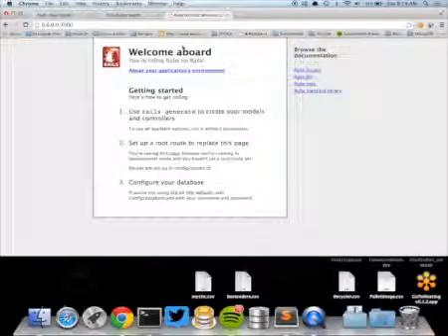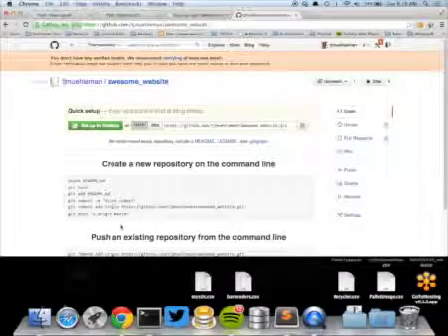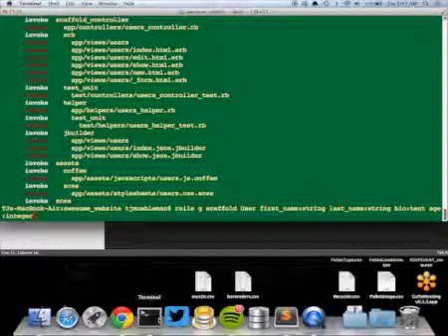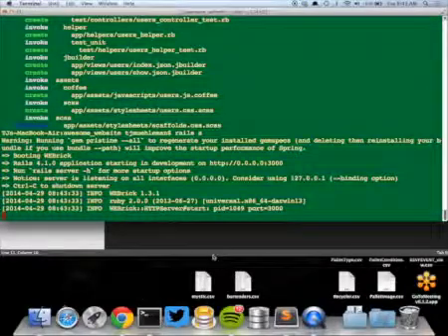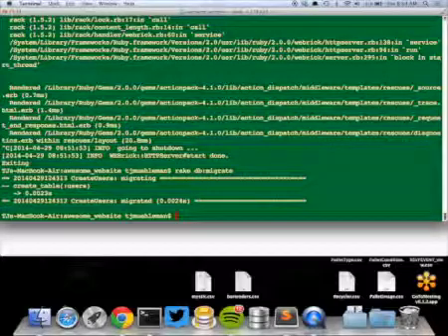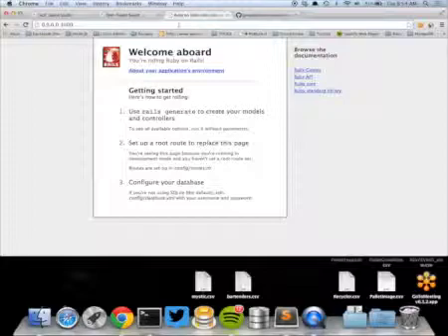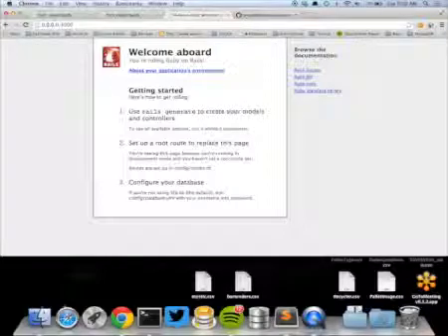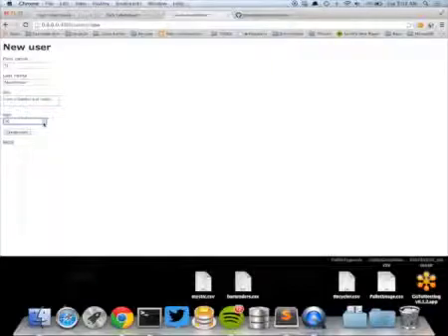Anatomy of a Rails App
Part 2 of the intro to rails for my ruby on rails course. this gives the class insight into how the rails app is organized.